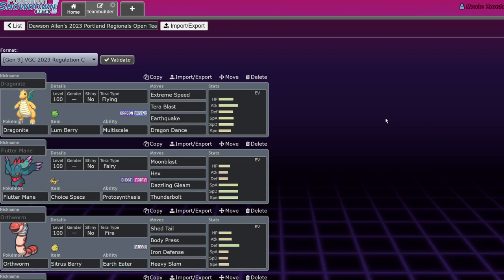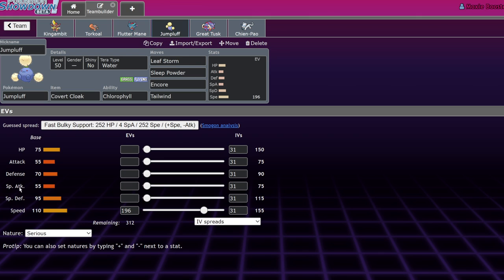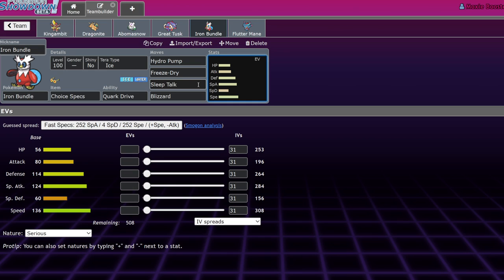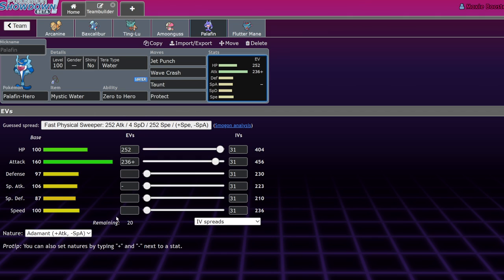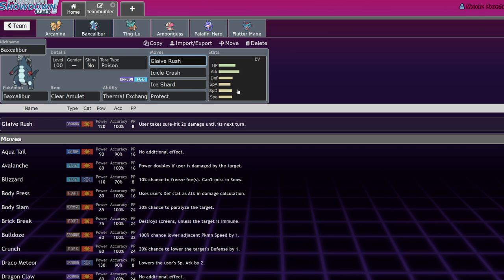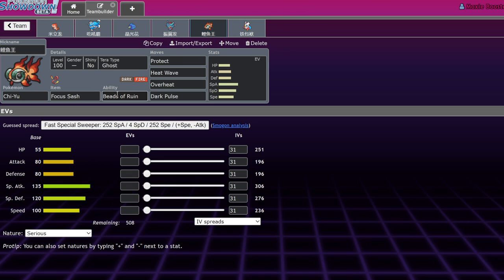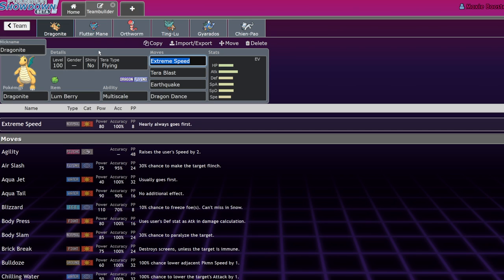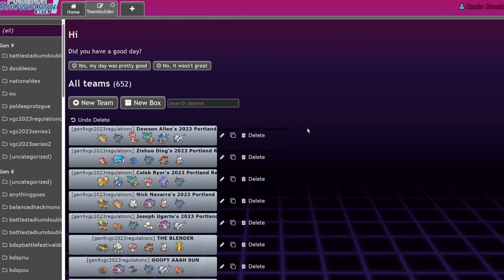These 5 TEAMS Are DOMINATING VGC! | Pokemon Scarlet & Violet VGC 2023 Regulation C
They call me Video James.

3. Send a tip, ask a question
5. Download and install OBS Streamlabs with my